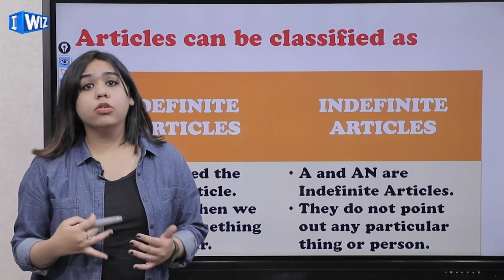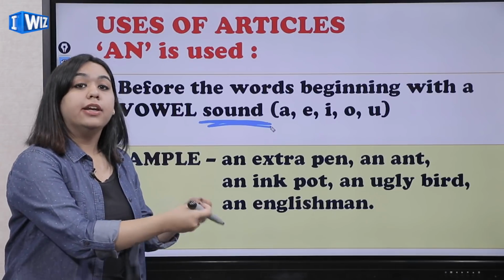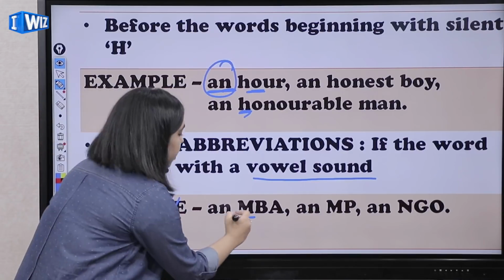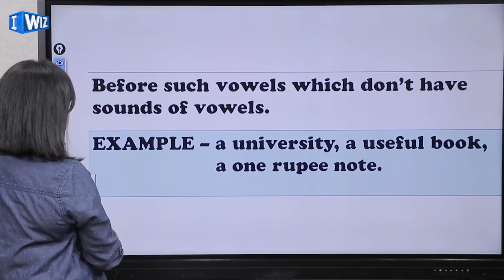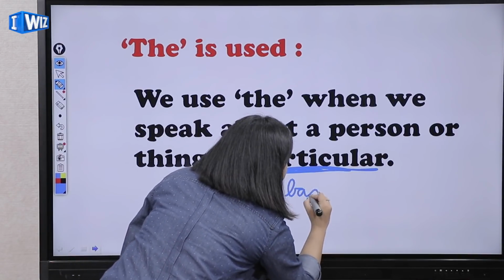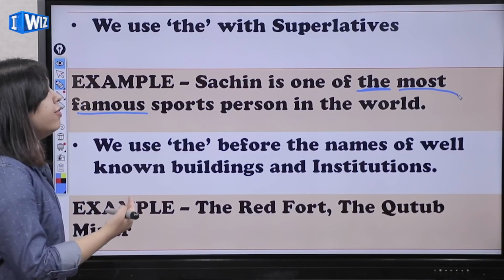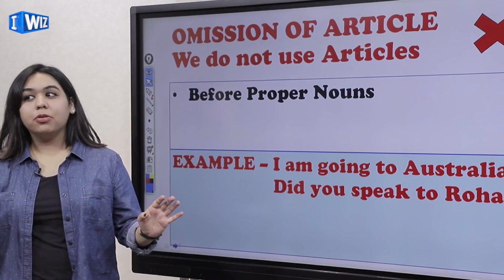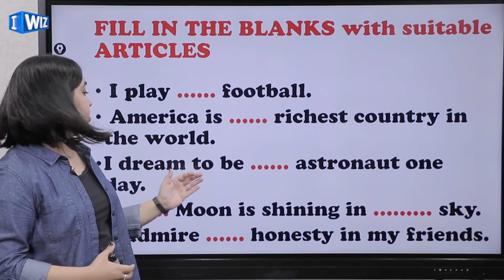Articles | Classification and Uses of Articles | Class 7 English Grammar | iWiz Chetna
This English Grammar video for Class 7 is about Articles explaining Classification and Uses of Articles in the simplest way for a better understanding.

The topics covered in this video are:
- Classification of Articles
- Use of Articles
- Omission of Articles